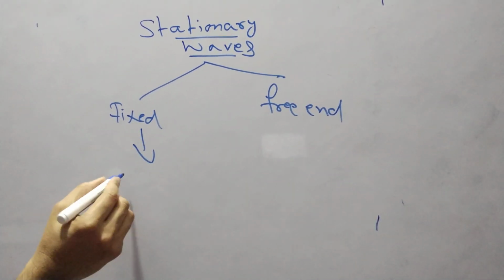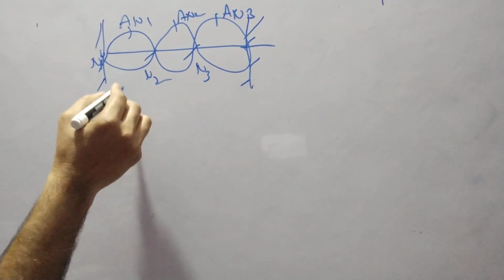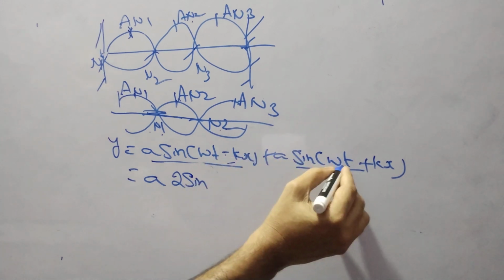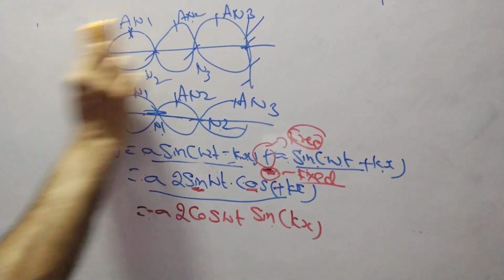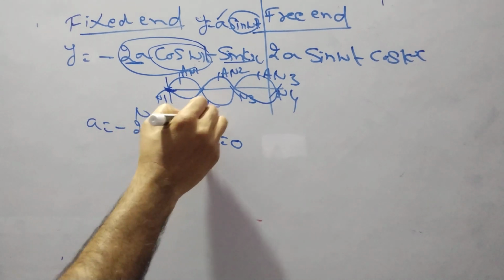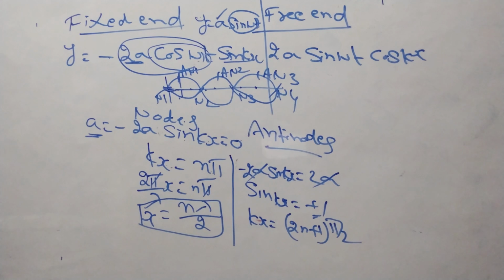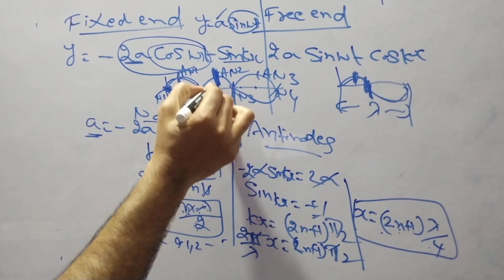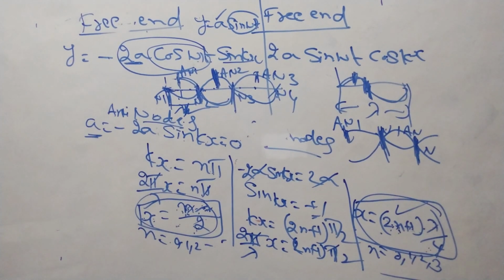General equation for nodes and antinodes(15)/waves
general equation derived for nodes and antinodes of a stationary waves